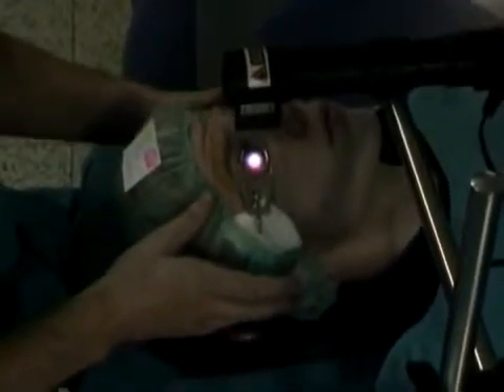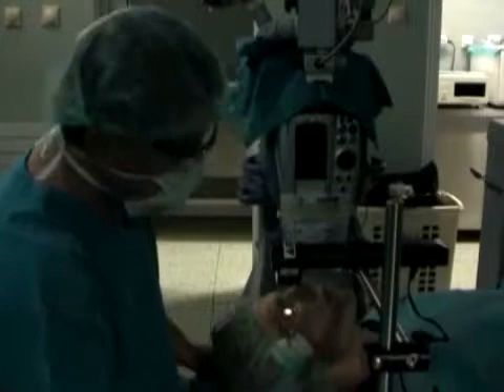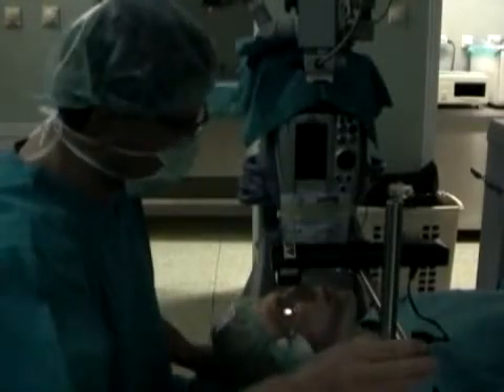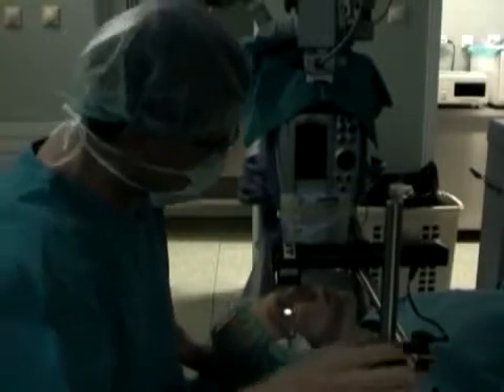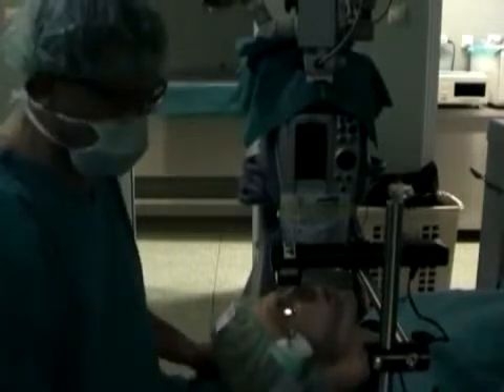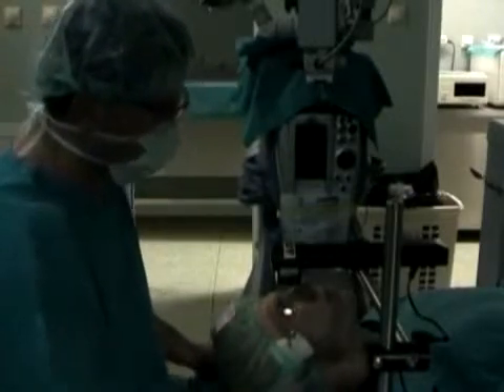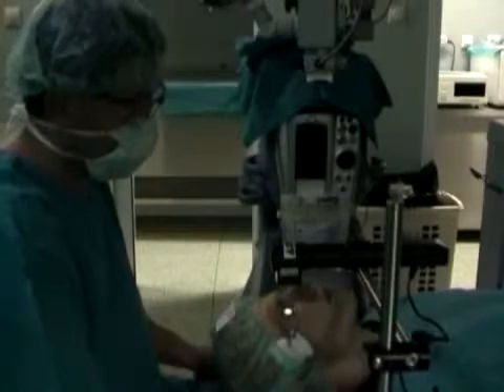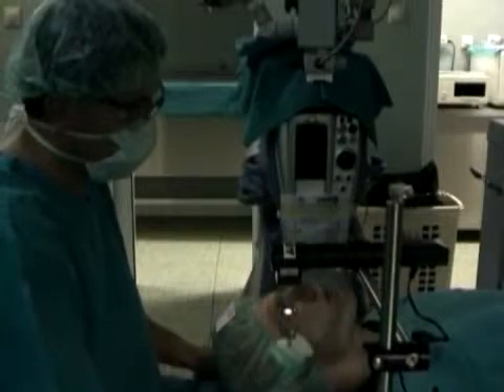Keratoconus and Corneal Cross Linking CCL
Special Hospital SVETI VID